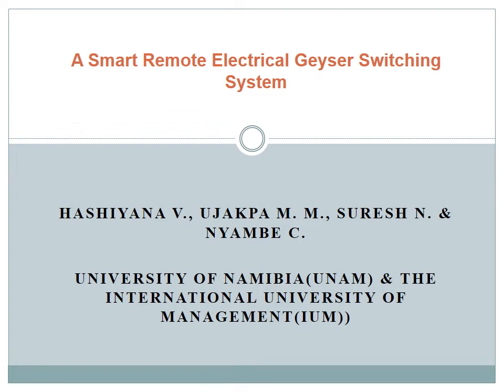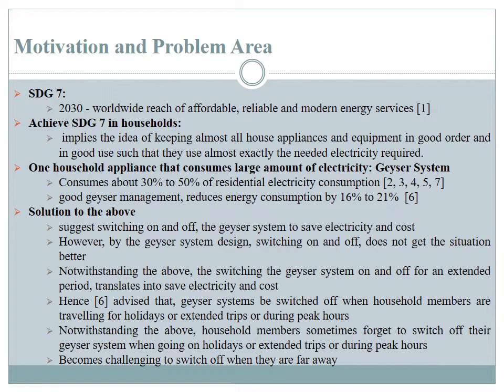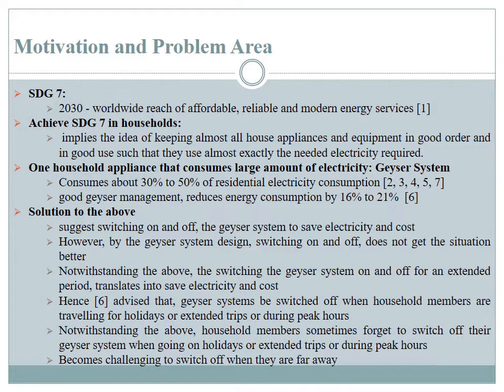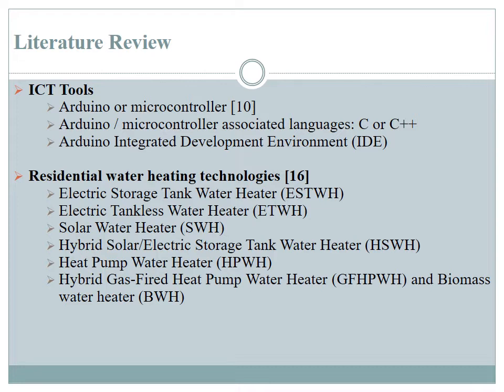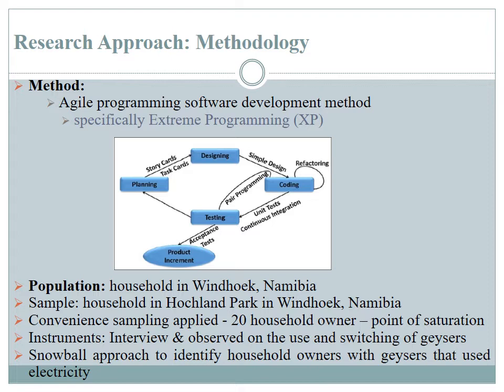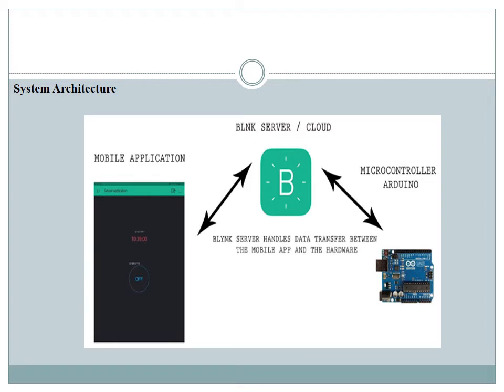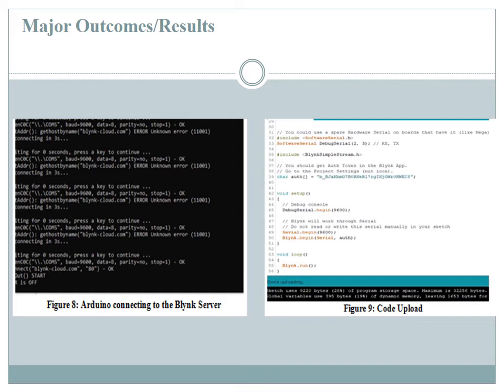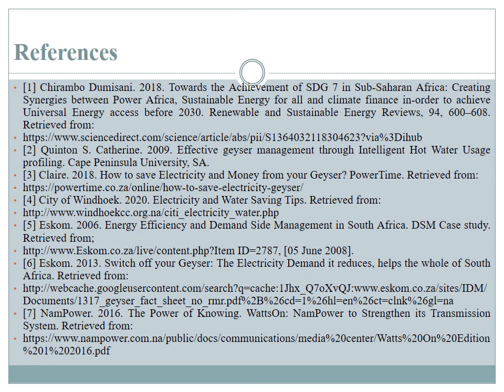15 28 A Smart Remote Electrical Geyser Switching System